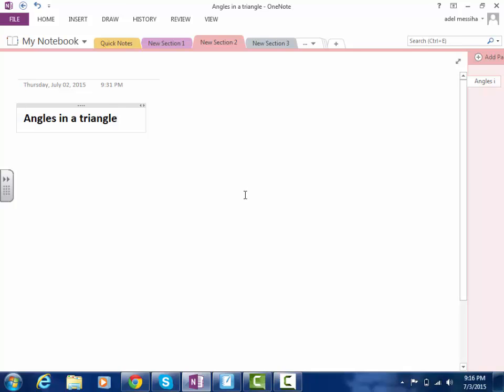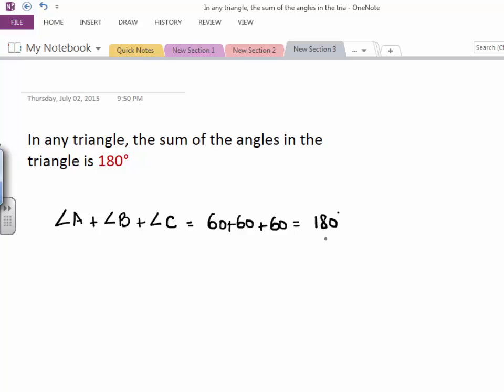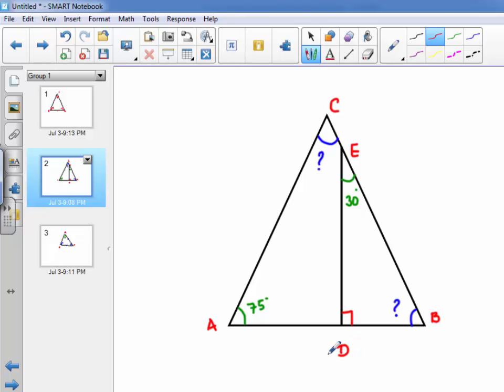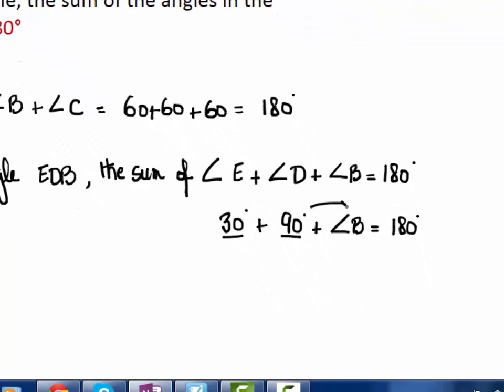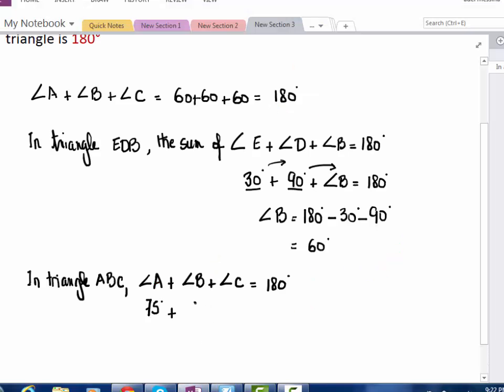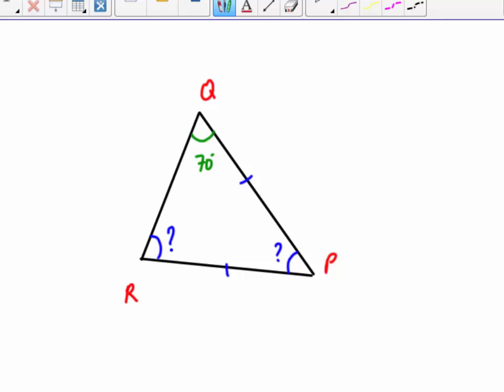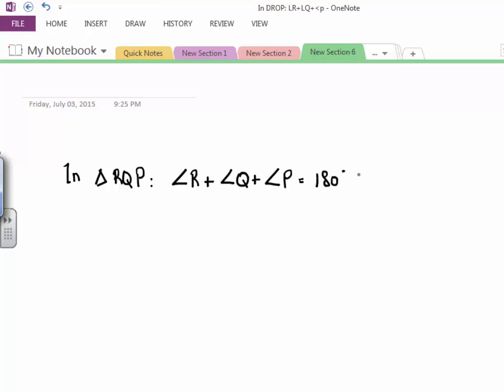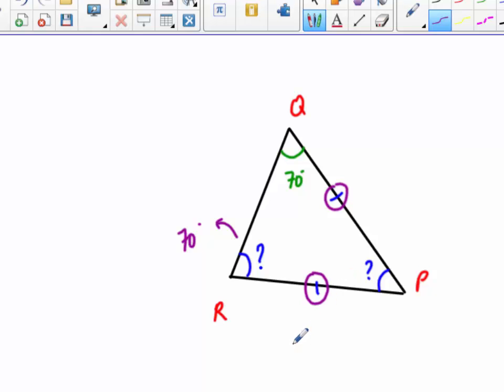Angles in triangle